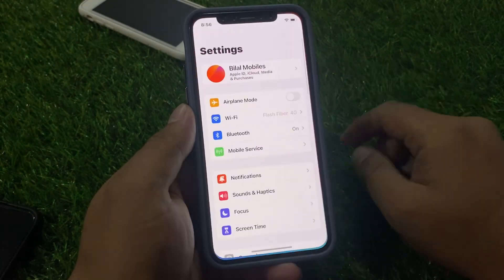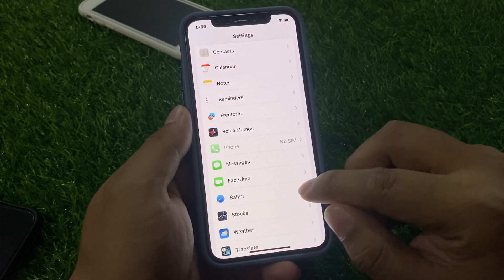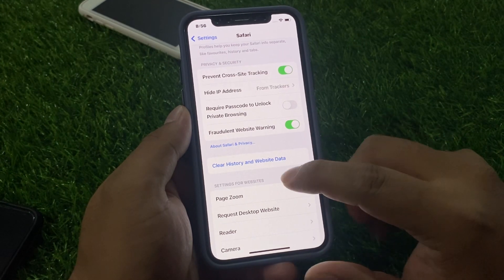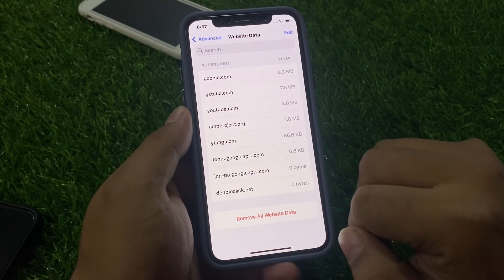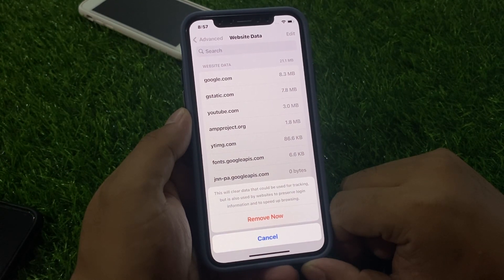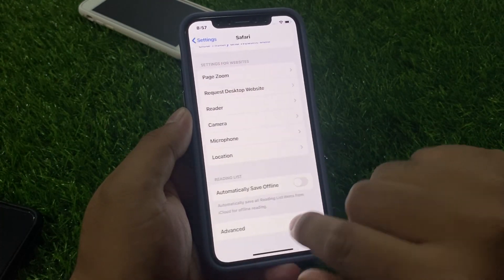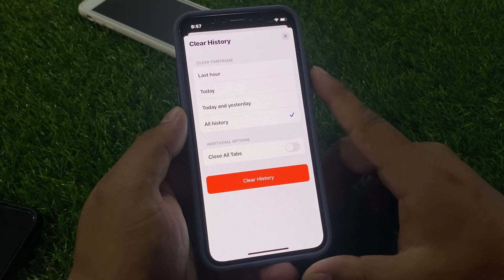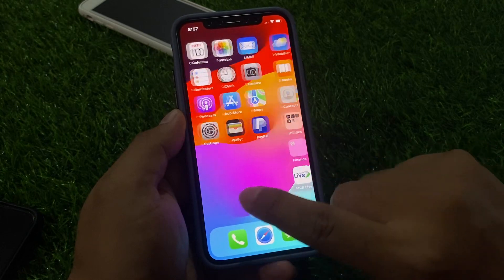[2 Ways] How To Reset Safari Browser On IOS 17